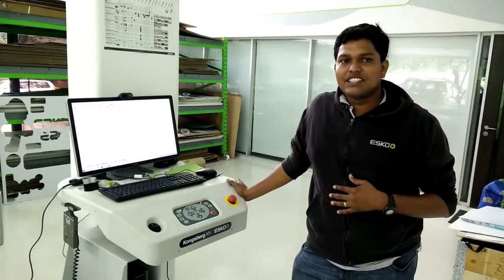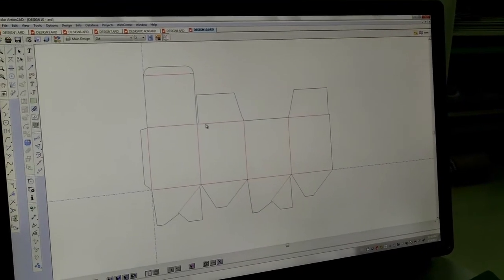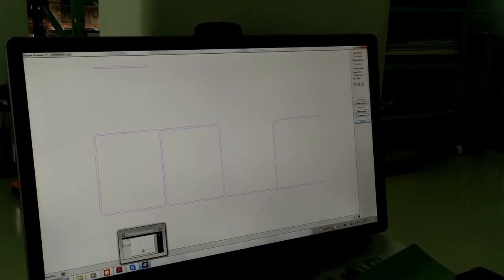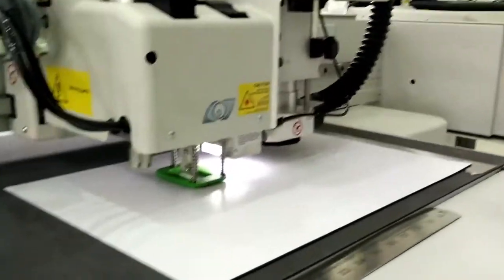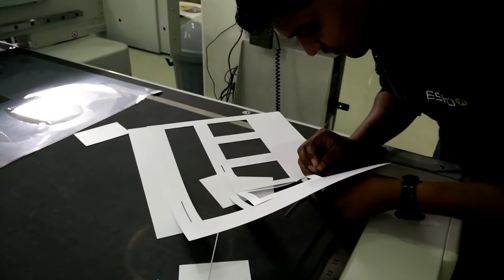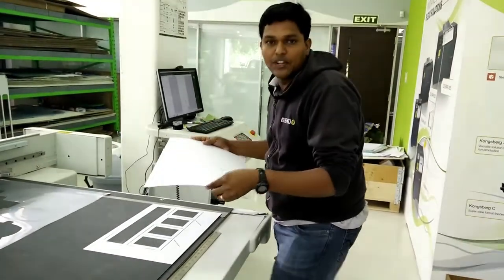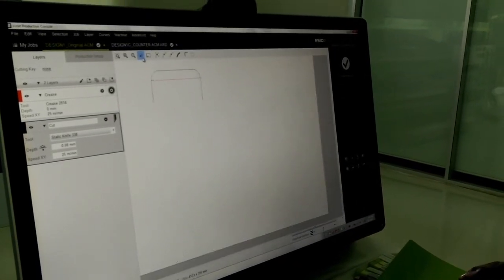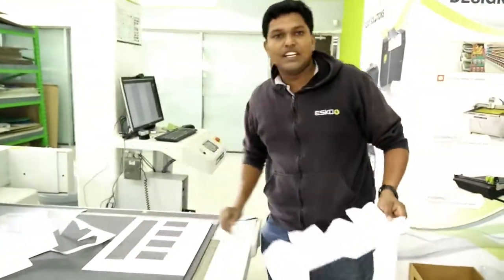ESKO Kongsberg ArtiosCAD Counter Matrix finish packaging samples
In some cases, our packaging customers need to have an absolutely die-like quality of prototypes which have beautiful crease channels. This can be achieved by creating a counter matrix in ArtiosCAD and then cutting a counter matrix in Kongsberg after which the samples are cut on top pf them.
This is what I am displaying in this video.
1. Applications Used: ArtiosCAD and IPC
2. Features: Output to sample and counters for Folding Cartons in ArtiosCAD, Increase crease channel width, Ruler Kit in Kongsberg Tables
3. USP: With the help of ArtiosCAD, creating counters is made easy; With IPC and Kongsberg Table, creating a die-like finished sample can be made quickly
4. Tool Used: Static Knife and 15mm Crease Wheel
5. Material Used: 250 GSM Paper Board